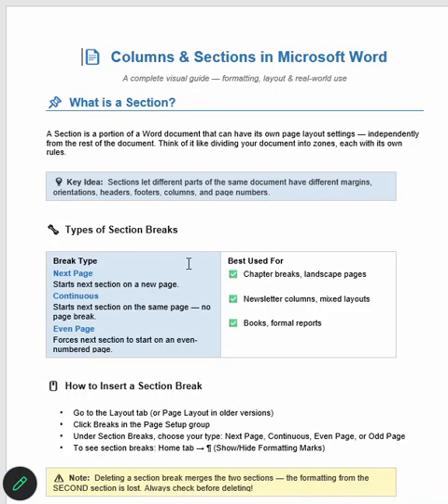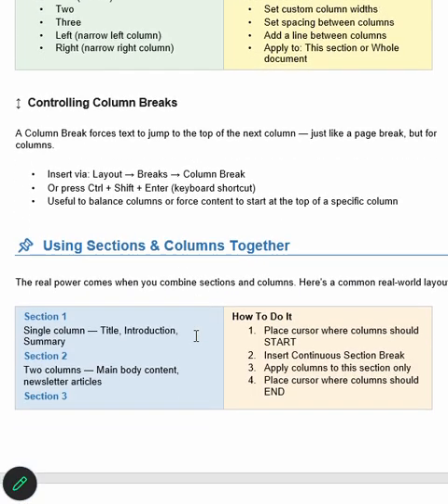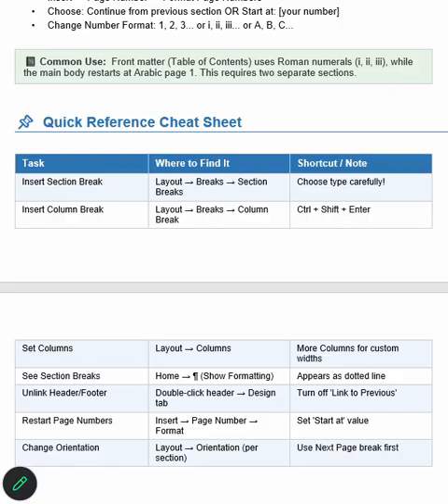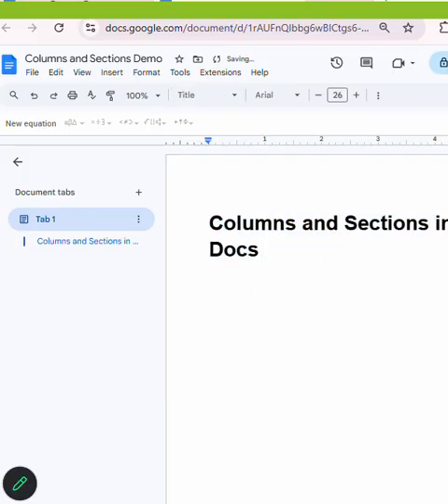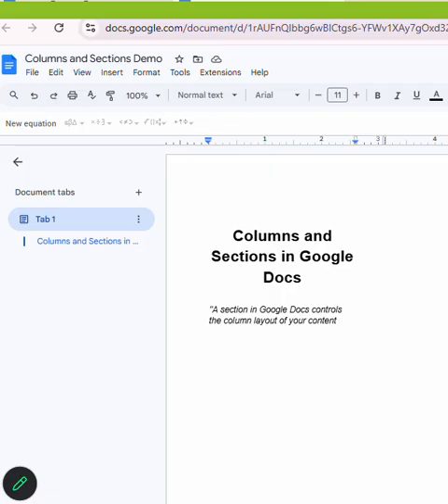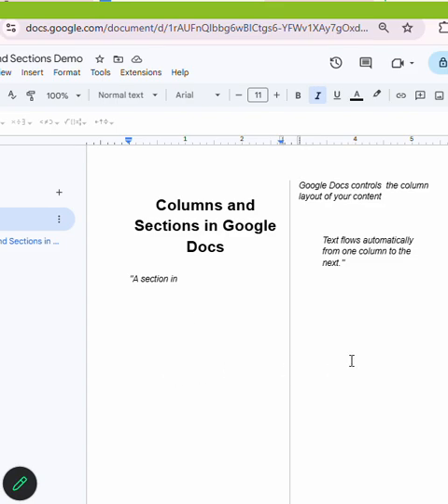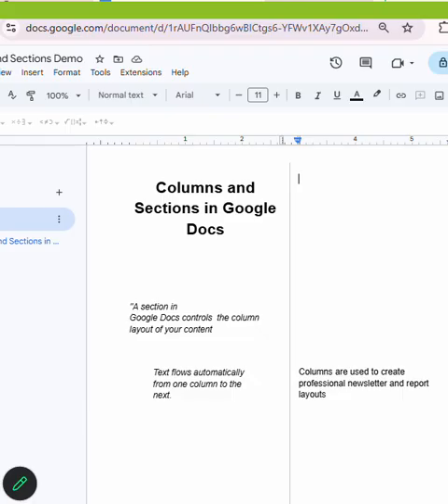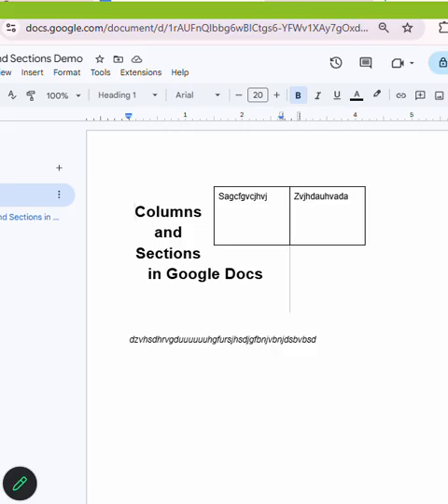COLUMNS AND BREAKS IN GOOGLE DOCS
In word processing documents, Columns are used to divide text into vertical sections on a page, just like in newspapers or magazines. Instead of text stretching across the whole page, it flows from the bottom of one column to the top of the next.

Types of Columns in Documents
1. One Column
Default layout in most documents.
Text runs across the full width of the page.
Best for letters, essays, and reports.
2. Two Columns
Page is split into two vertical sections.
Common in newsletters and newspapers.
Makes long text easier to read.
3. Three or More Columns
Used in brochures, magazines, and flyers.
Helps organize information neatly.
Features of Columns
Text automatically moves from one column to another.
You can adjust:
Number of columns
Width of columns
Space between columns
Line between columns
How to Create Columns in Microsoft Word
Select the text.
Go to the Layout tab.
Click Columns.
Choose:
One
Two
Three
Left
Right
More Columns
Uses of Columns
Newspapers
Magazines
Newsletters
Brochures
School projects
Advantages
Improves page appearance
Saves space
Makes content easier to read
Gives a professional design style